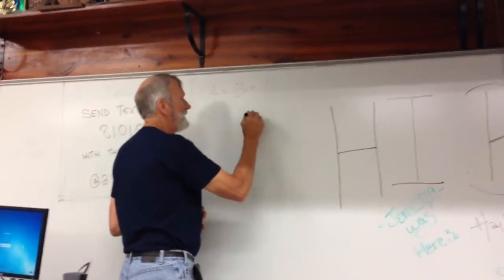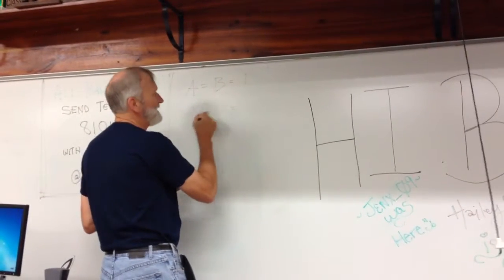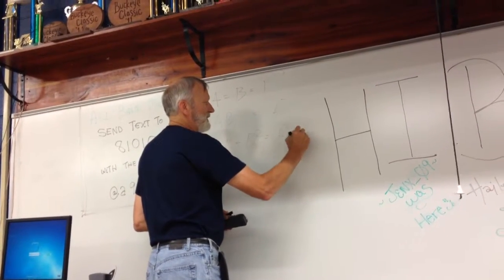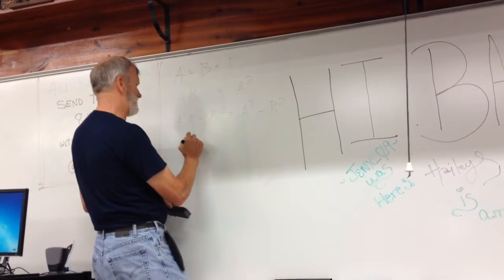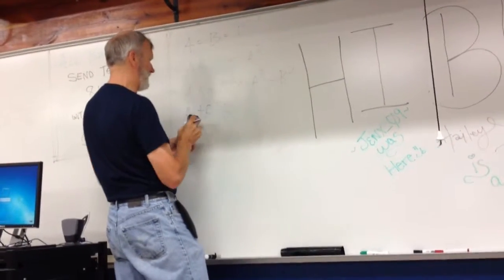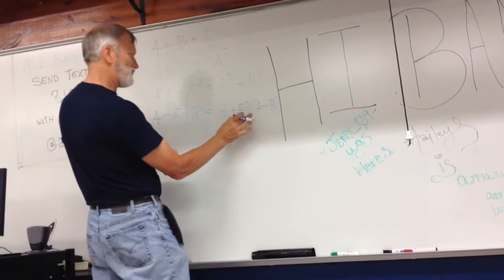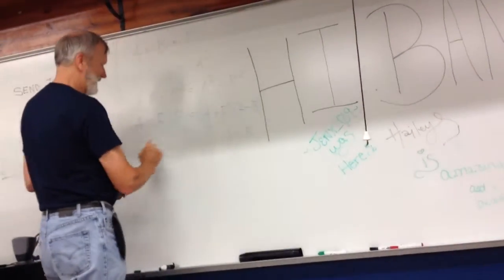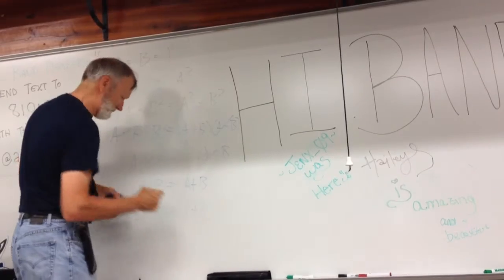How to get 1+1 to equal one (feat. Mr. Paul Hogue)